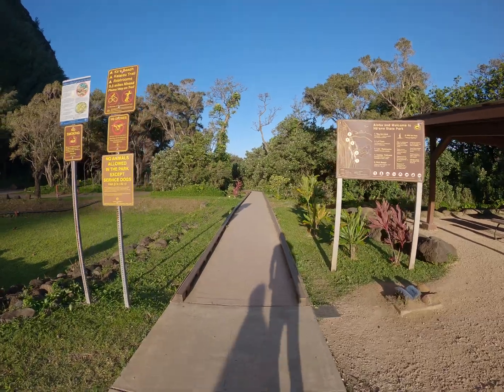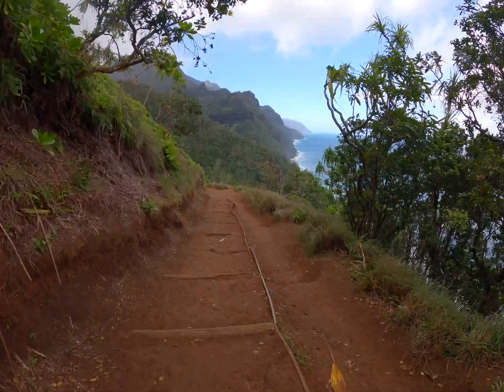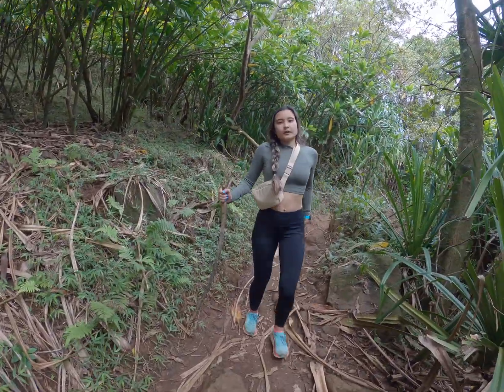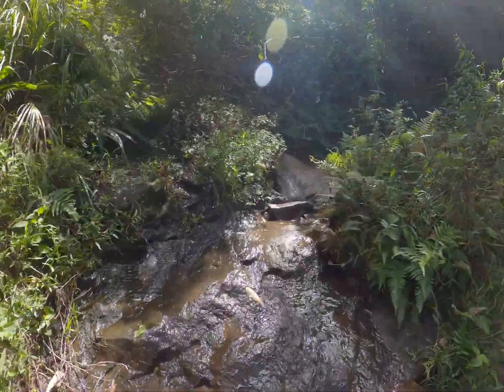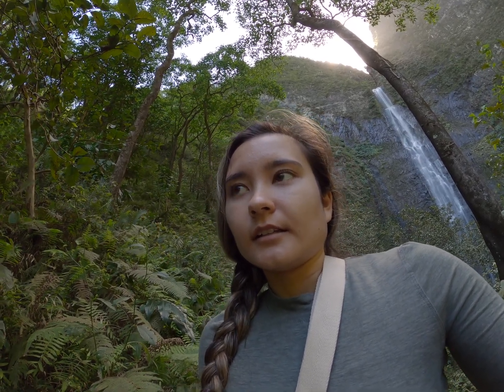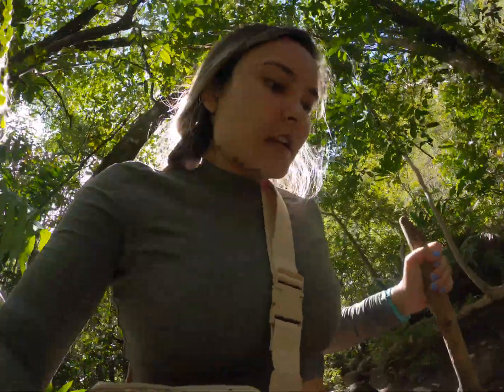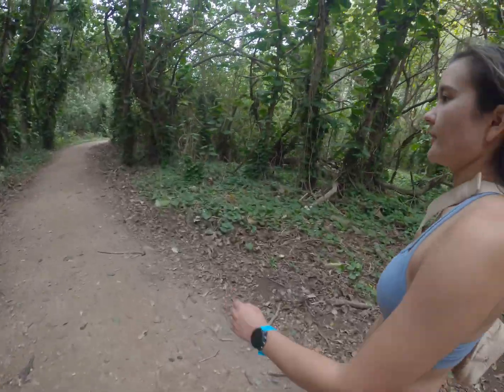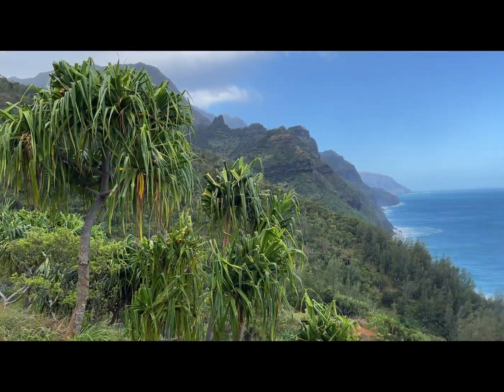Watch before you hike Hanakapiai Falls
Back in February, we had the opportunity to visit the beautiful island of Kaua'i. It has been 14 years since my last trip to Kaua'i and I can honestly say it is even better than I remember. Of all the islands I have visited, Kaua'i has to be my favorite. Anyway, here is a video of the day we spent hiking Hanakāpīʻai Falls.

-You have two options to enter the park, buy a parking pass or book the shuttle
-Parking Pass: This option is cheaper and allows for more time flexibility with time and you can park in the park. It is $10 per time slot. We bought the 6:30am and the 12:30pm time slots so we had flexibility with time. Because in my opinion only having 5 hours to hike this trail is really cutting it close. If you want to book a parking pass you have to book them 30 days out and 12am Hawai'i time. They usually sell out within the first minute but you can keep checking back for cancellations and may get lucky. I got up at 5am twice before I was able to secure this day.
-Shuttle: The shuttle option allows you to park near Hanalei Bay and be shuttled in. This option included the entry pass but it $40 per person. Another downside of this option is you have to put an exact time slot (they run every 20 minutes). There is generally a lot more availability on the shuttle than the parking passes but I would definitely still book at least a few days ahead of time because their times do book up.
-Check the conditions before you go. Try to avoid days with a lot of rain if you can.
-If you are staying on the south side of the island it will take you a while to make it to the park. Take that into account when booking your time slot.